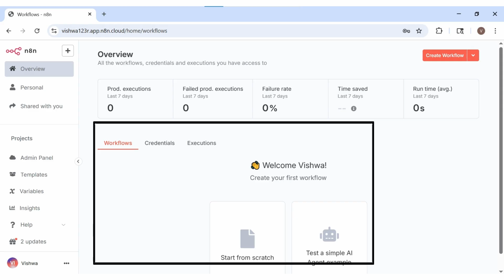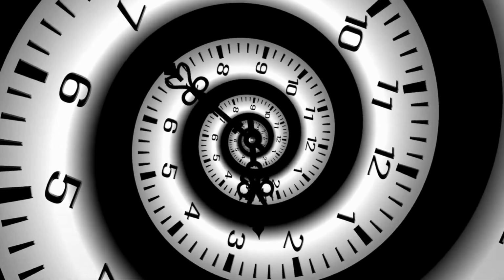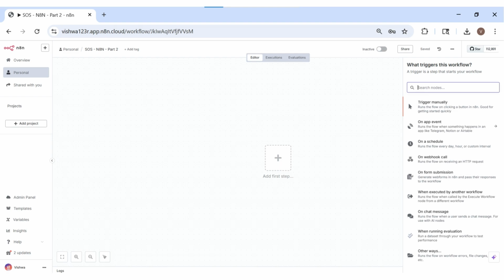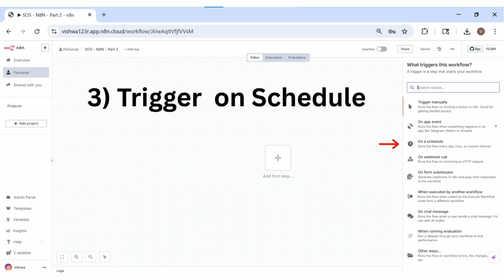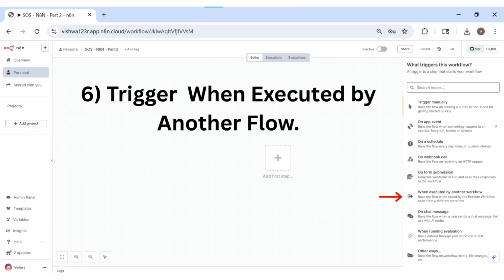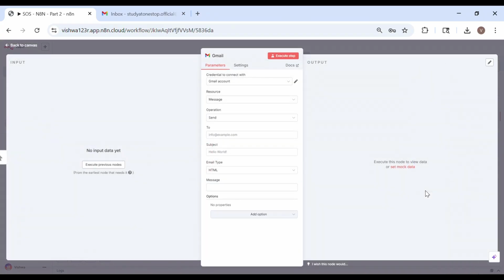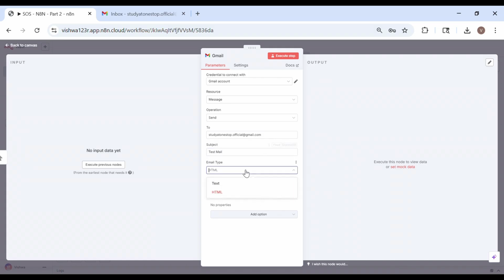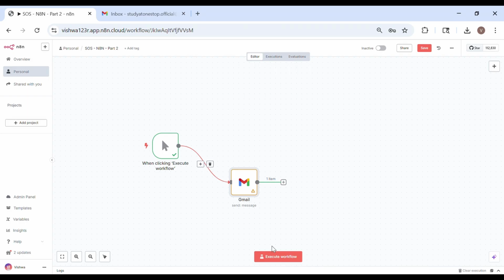N8N Full Tutorial AI Agents: Part 2 - Create your First Ever AI Agent using N8N - Email Automation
Welcome to Part 2 of our comprehensive N8N tutorial series! In this video, we’ll guide you step-by-step on how to create your first-ever AI Agent using N8N. In this video, we are automating the process of sending emails.

N8N is a powerful open-source automation tool that lets you connect different apps and services without writing code. Whether you're a developer, marketer, or automation enthusiast, this series is for you!